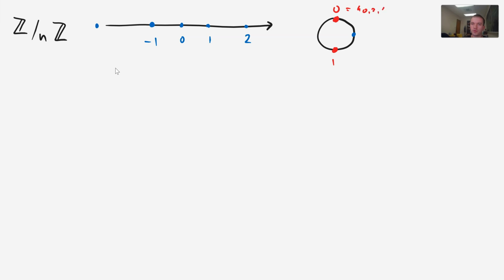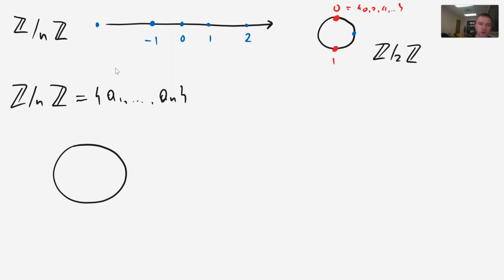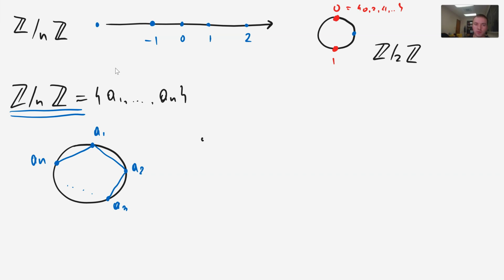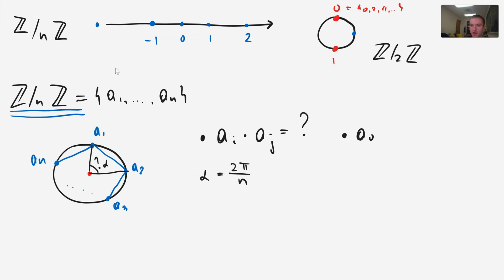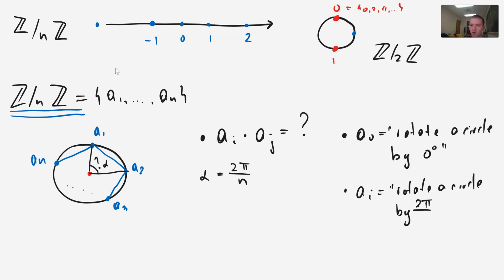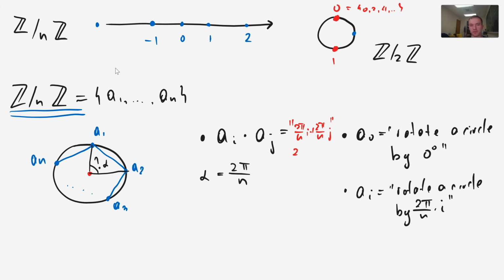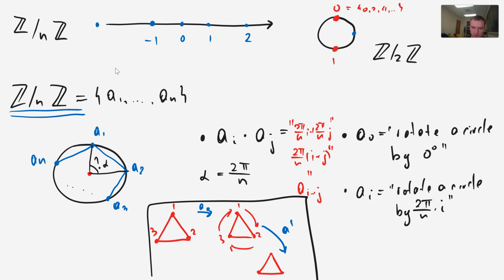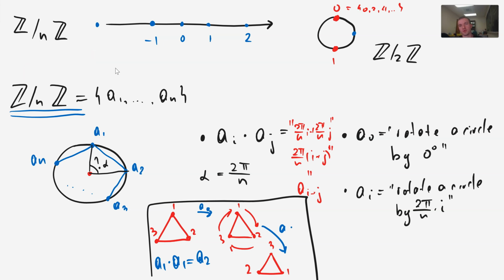What is an abelian group Z/nZ? Short Geometric Intuition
Group Z/nZ.

In this video, we are going to discuss a group Z/nZ and its picture.